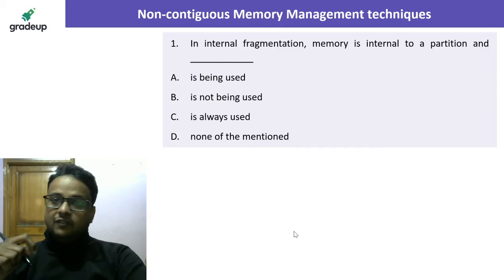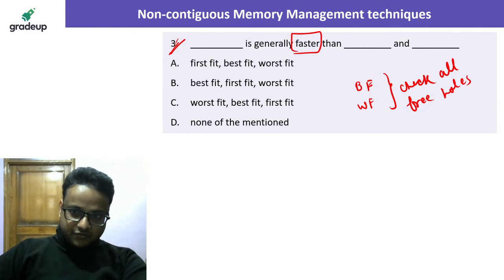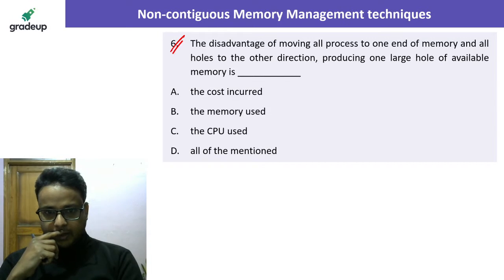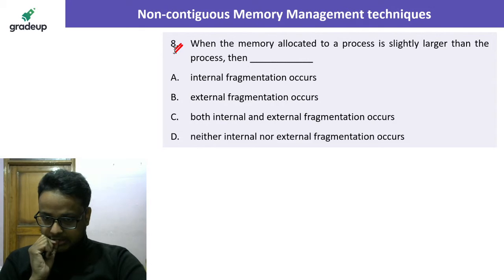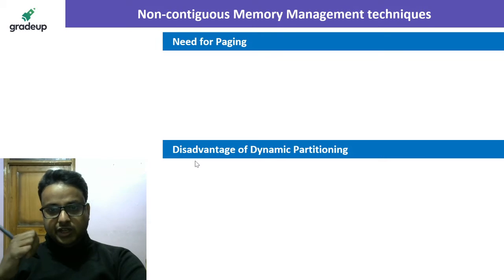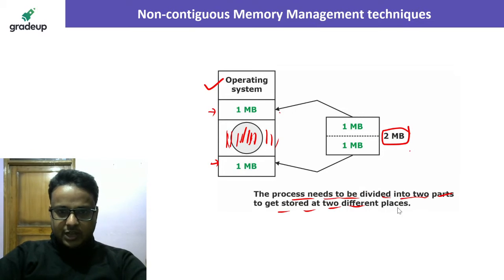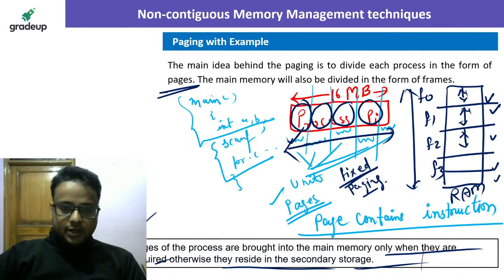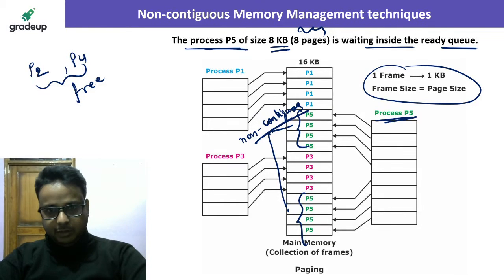Non-contiguous Memory Management technique | Operating System | GATE CS 2021 | Navneet Sir | Gradeup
GATE CS 2021: Watch this session on Non-contiguous Memory Management technique in Operating System for GATE CS 2021, to clear all your concepts on Non-contiguous Memory Management technique in Operating System for GATE CS 2021 exam. Gradeup Expert Navneet Sir, will discuss concepts and practice questions of Operating System for GATE CS 2021 exam.